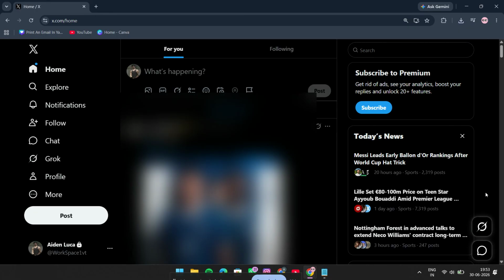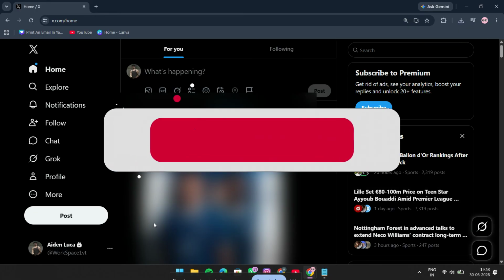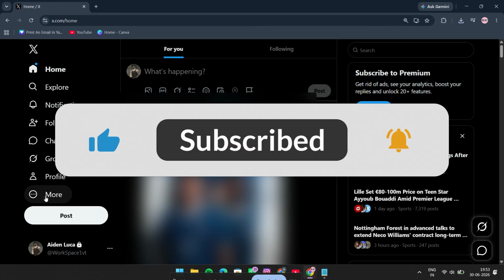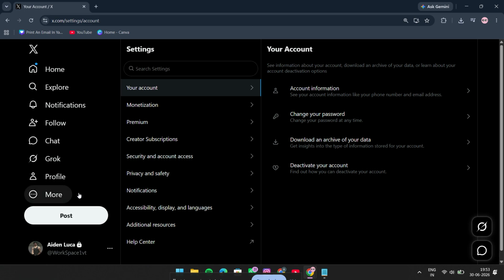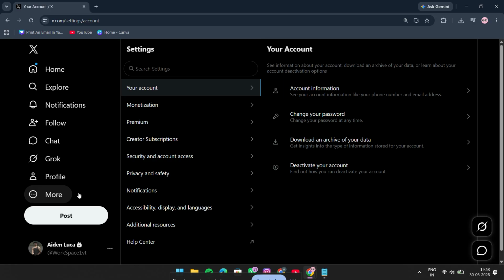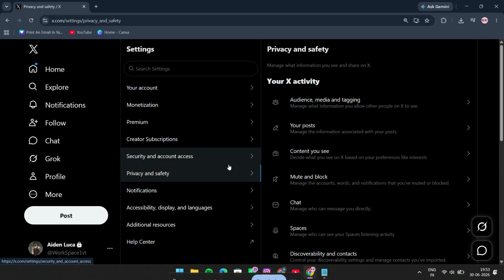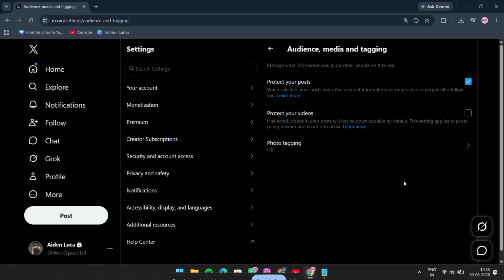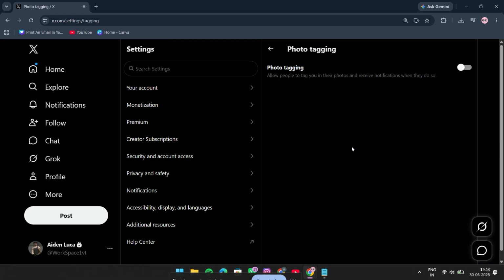How To Disable Photo Tagging In X.Com / Twitter [Quick Privacy Guide]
Learn how to disable photo tagging in x.com / Twitter with this quick privacy tutorial. Follow the simple steps to turn off photo tagging and control who can tag you in photos.

🕚Timestamps:
0:00 Introduction
0:12 Open More Menu
0:20 Settings And Privacy
0:28 Privacy And Safety
0:35 Audience, Media And Tagging
0:44 Photo Tagging
0:52 Toggle Off Photo Tagging

✍️What You'll Learn In This Video:
• How To Disable Photo Tagging In X.Com / Twitter
• How To Open Settings And Privacy On X.Com
• How To Find Audience, Media And Tagging Options
• How To Turn Off Photo Tagging For Better Privacy

💡Pro Tips:
• Review your privacy settings regularly to stay in control of your account.
• Turn off tagging options if you want fewer unwanted mentions and photo tags.
• Check related audience settings to improve your overall privacy on x.com.

🌐 Access X Here:
  x.com

x, twitter, x.com, photo tagging, disable photo tagging, twitter privacy, x privacy settings, how to disable photo tagging, twitter tutorial, x tutorial, social media privacy, account settings, privacy and safety, audience media and tagging, photo tagging off, twitter tips, x tips